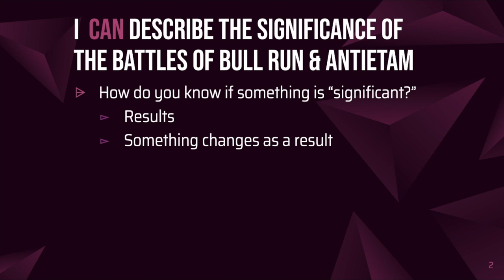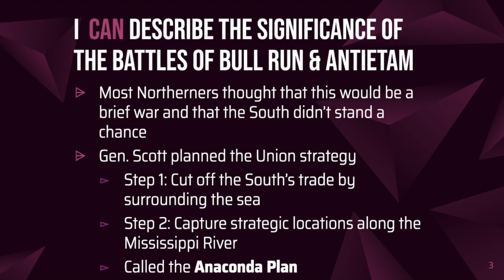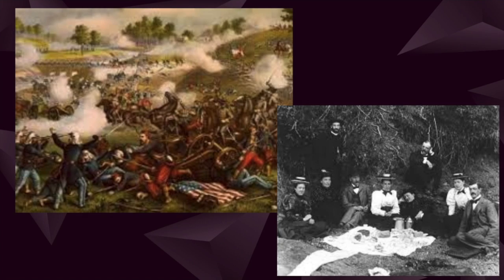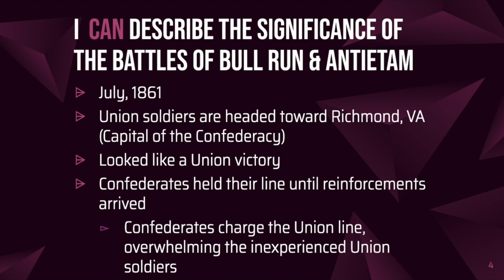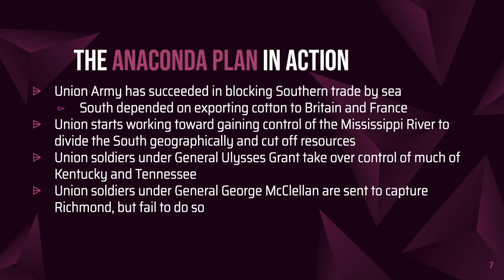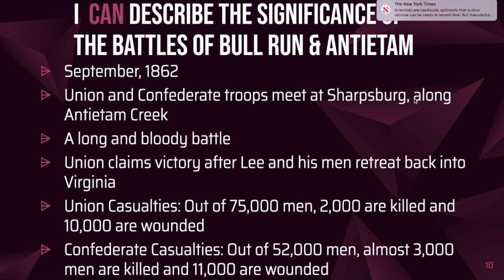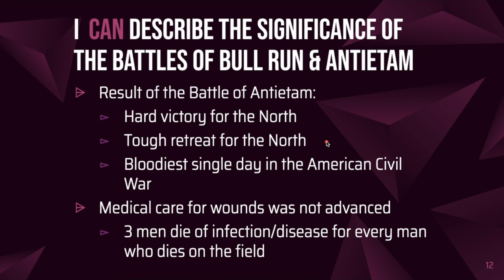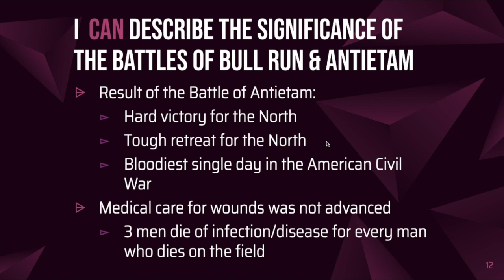Civil War Battles